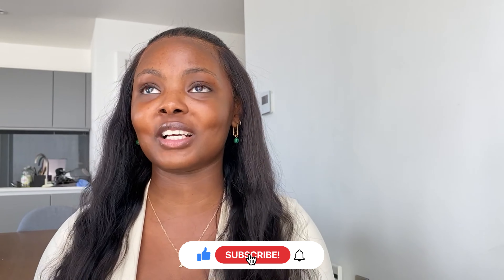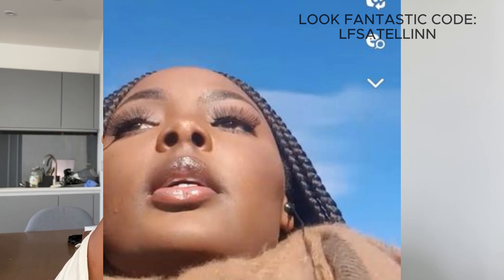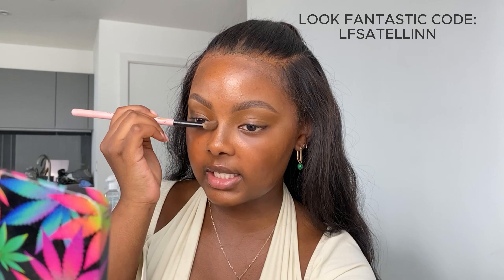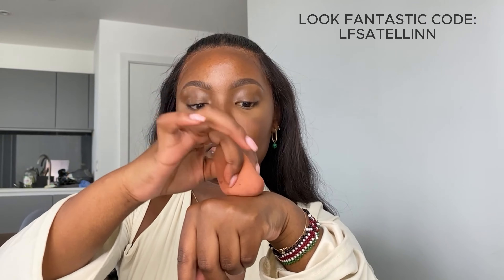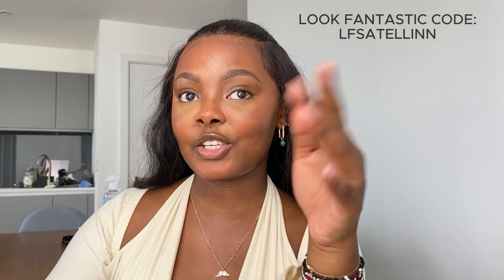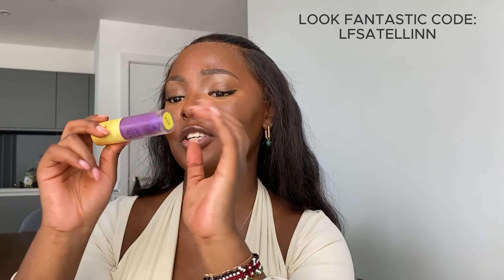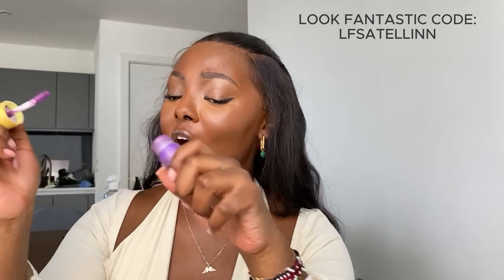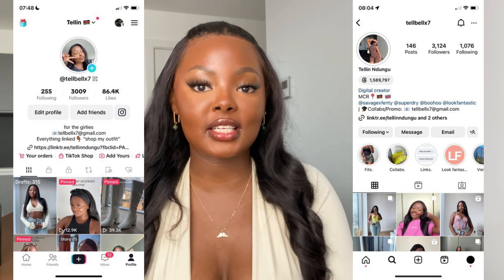MY GLOWY EVERYDAY MAKEUP TUTORIAL | BLACK GIRL FRIENDLY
Hey, my loves! I thought I'd show you all my recent everyday makeup look that gets so many compliments, particularly on the glow!

PRODUCTS USED:  *IN ORDER OF HOW I USED THEM*

Pink Honey Eyebrow Pomade : Shade Dark Brown

Spectrum Angled Brow Brush

Pink Honey Camo Concealer: Shade Pretty Peace

NYX Eyebrow Gel

Pink Honey Bronzer: Shade Chocolate Fondue

Spectrum Blending Brush

LA Girl Pro Colour Correcter

Pink Honey Flutter Babies

Sun Kissed Mascara: (available to buy from body care)

Maybelline Mascara

Sun Kissed Eyeliner: (available to buy from body care)

Spectrum Angled Brush:

HNB Foundation: Shade - LF22W

HNB Concealer: Shade -

Made By Mitchell: Shade - Dairy Queen

Revolution Loose Baking Powder:  Shade - Banana Powder

Hair Curler

Tripod * (the tallest tripod!

Lights: selfie light
Lights: Soft Box - Esddi Soft Box (can be bought on TikTok Shop)

Tripod Extender